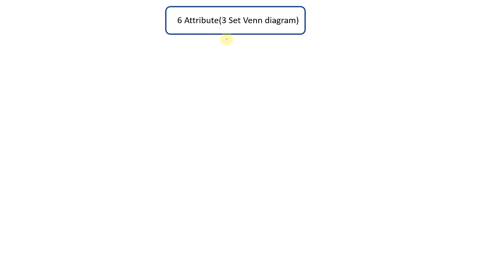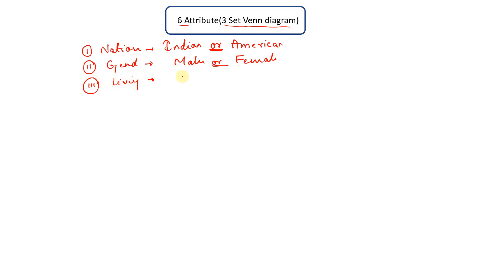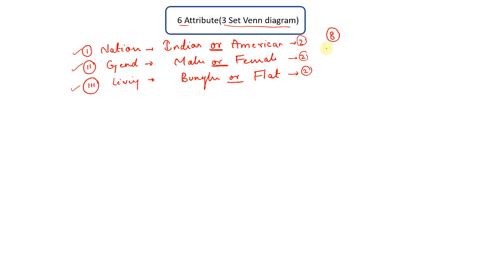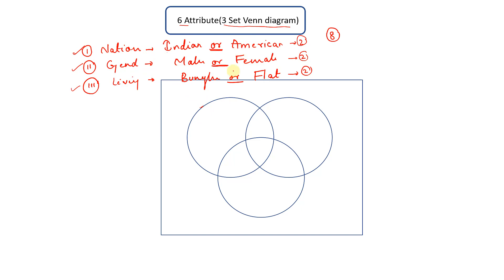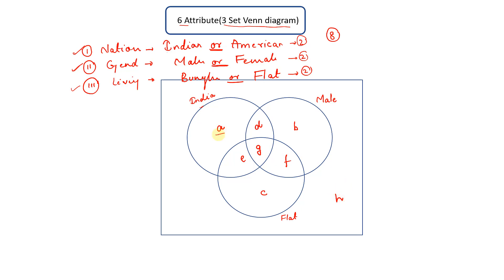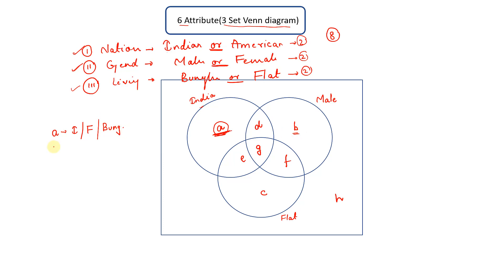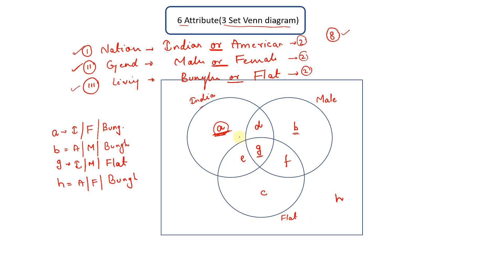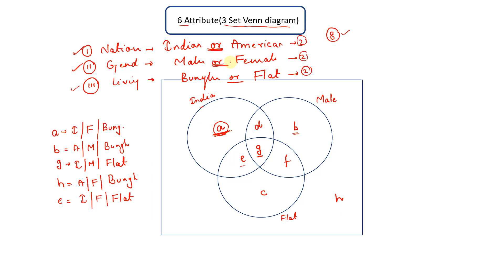Advance (6 Attributes (3 Set Venn Diagram)